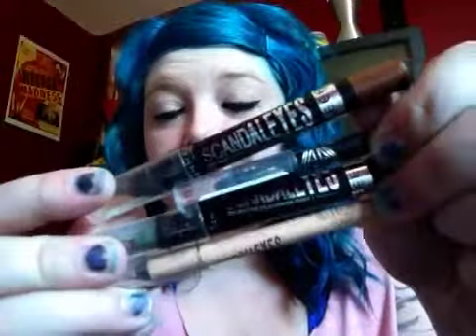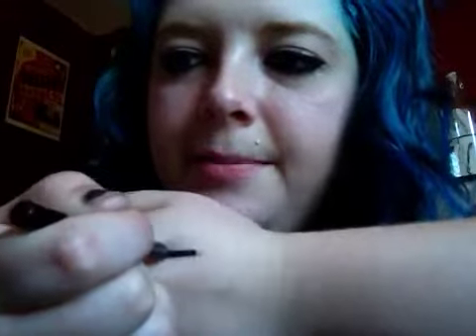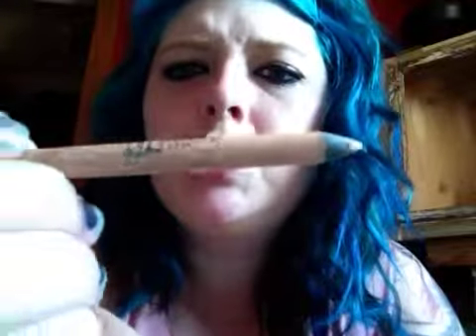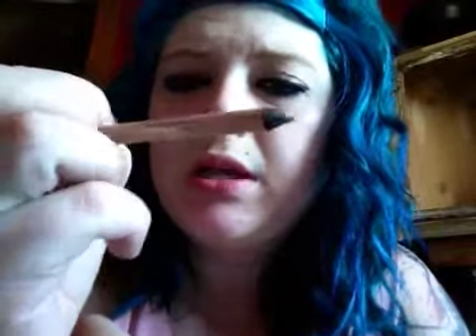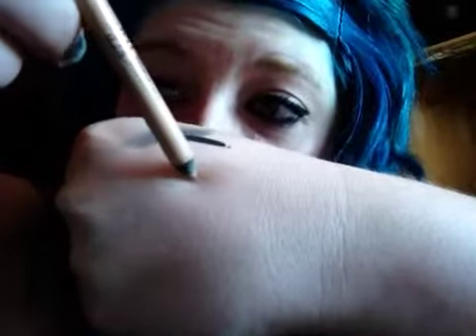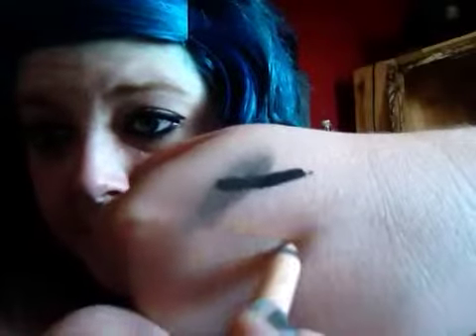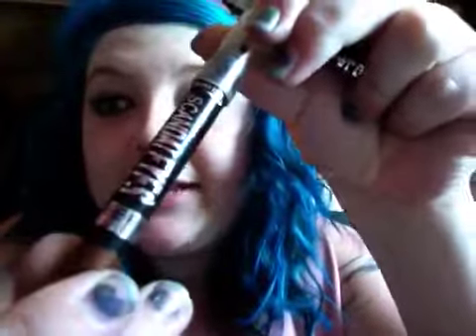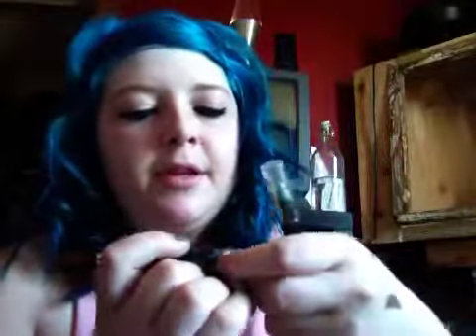RIMMEL SCANDLEYES EYELINER AND SHADOW STICK REVIEW